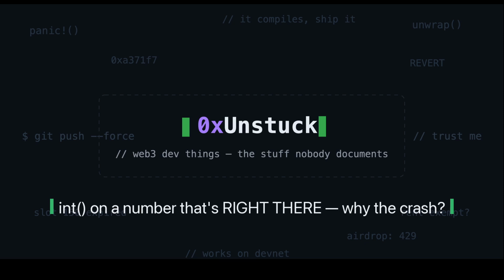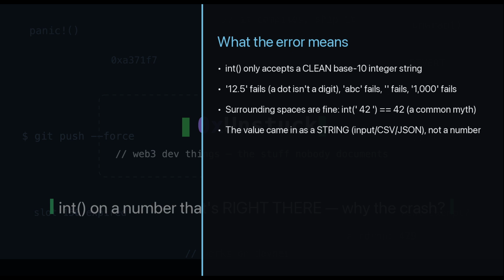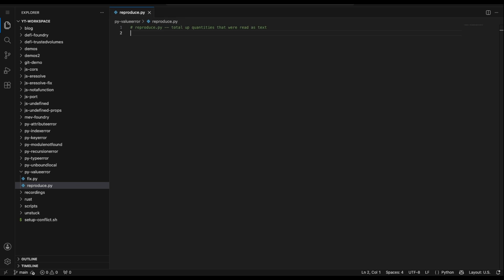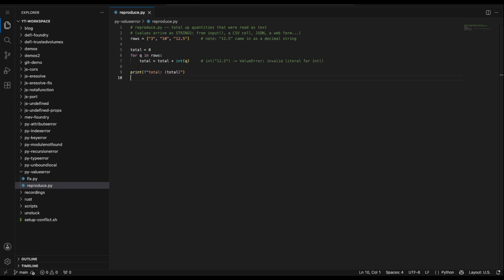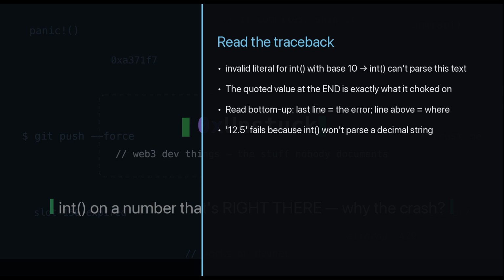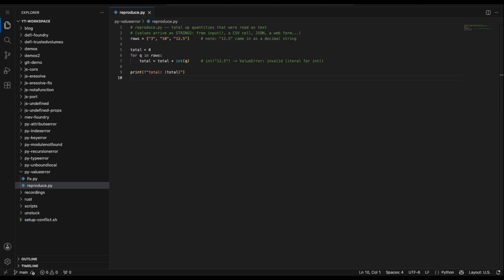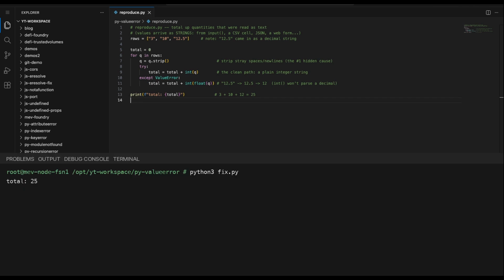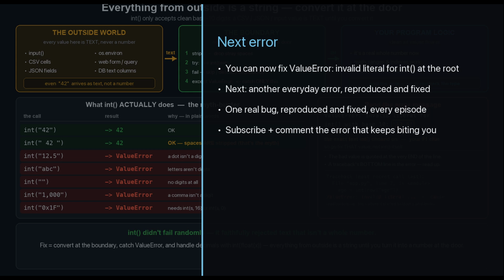int() Strikes Again? Here's Every Solution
Fix the Python ValueError: invalid literal for int with base 10 error quickly. Stop your code from crashing when handling user input.

This guide explains exactly why Python throws an invalid literal for int error when you try to convert strings like 12.5 or 1,000 into integers. If you are struggling with data processing or simple input collection, this walkthrough clarifies the underlying cause of this common python valueerror and how to resolve it.

Learn how to use try-except blocks for robust python error handling and why simple string cleaning, like stripping whitespace, prevents runtime crashes. I also demonstrate how to properly switch to float conversion when dealing with decimals, ensuring your python string to int operations are safe and predictable.

Mastering python int conversion is essential for building stable applications. By the end of this video, you will know how to validate data at the entry point to keep your scripts running smoothly.

⏱️ Chapters
0:00 Intro
0:31 What the error means
1:13 The whole idea on one screen
1:57 The code skeleton
2:19 The natural (buggy) code
2:45 python3 reproduce.py — the crash
3:12 Reading the traceback
3:44 The fix — convert at the boundary
4:16 Applying the fix
4:49 python3 fix.py — total 25
5:03 Recap
5:33 Support the channel
5:47 Next error

🧰 Stack: Python 3 · int() / float() at the boundary · strip + try/except ValueError

• SOL / USDC (Solana):  3bQPvjmVr2hXdZuzByxmoo3kwkjUwTdnerUUDYUweF2K
• ETH / USDC (Ethereum):  0xf96102f5f500f1E51E3A1e9B576977fB2EaC83E5
• USDT (Tron):  TXA9qxr9yZjV3yEPiN9gGYzV6agfCUbizj

💬 Comment the error that keeps biting you.